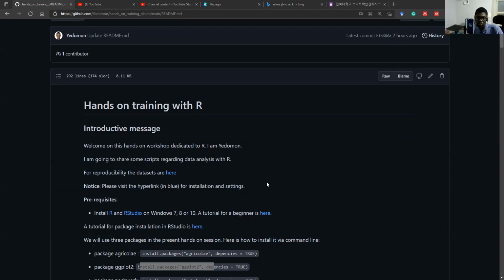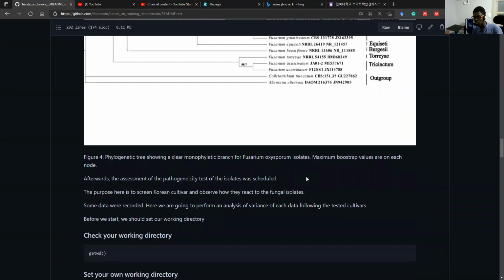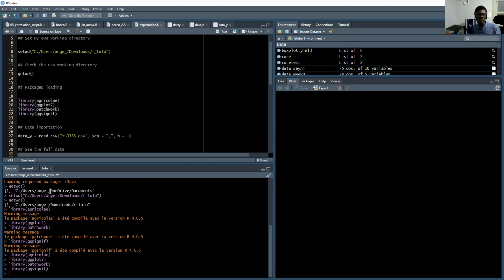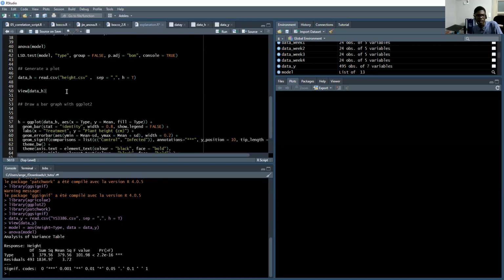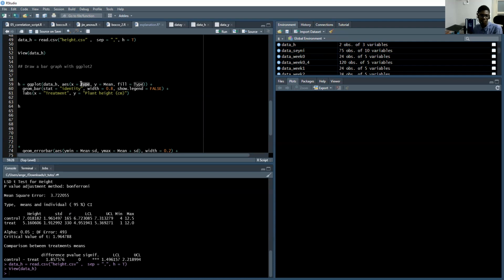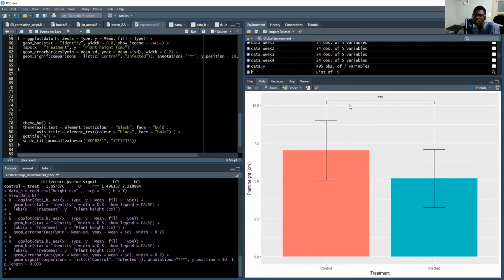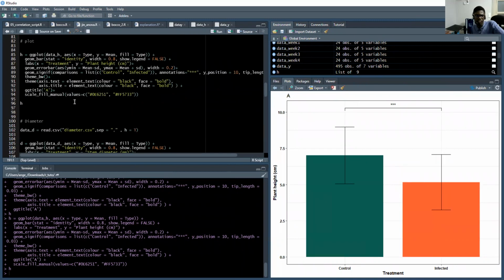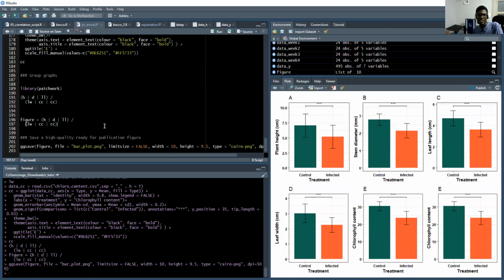r tuto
농학과 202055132 예도몬 입니다.
이 비디오는 R에서 막대 그래프를 만들기 위한 간단한 튜토리얼입니다.
프로세스에 대한 자세한 설명은 다음 링크를 참조하십시오.

This video is a simple tutorial for making a bar graph in R.
Refer to the following link for a detailed description of the process.